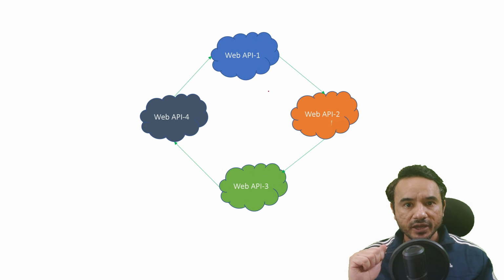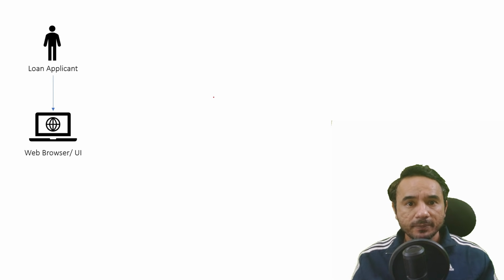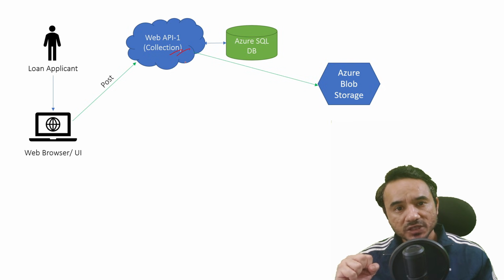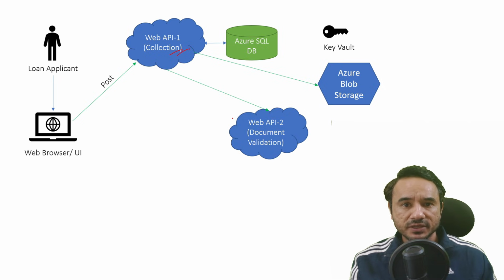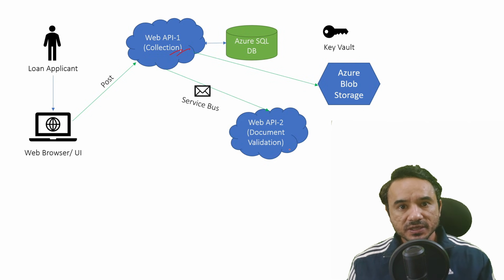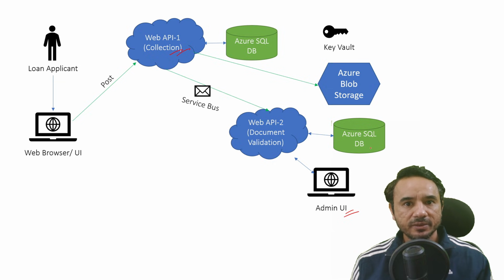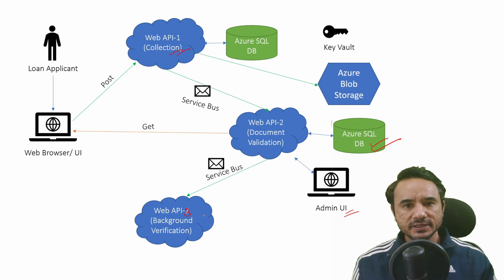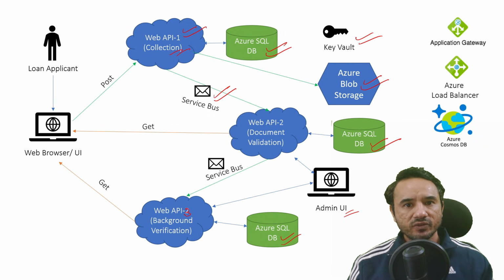My microservices architecture based .NET project at high level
✅ You’ll Get 3 Courses in 1 Bootcamp (Book Included):

        1️⃣ 500+ .NET Interview Q&A
                  Covers: OOPS, C#, ASP.NET MVC, .NET Core, Web API, SQL & Coding

        2️⃣ Mock Interviews + Faster Revision Flashcards

        3️⃣ Interview Success Kit
                   📝 .NET Resume Template + 👩‍💼 HR/MR Q&A  + 💸 Salary Negotiation Secrets

Below are the concepts I have used for creating the  microservices architecture based .NET project:
1. Multiple Web API's
2. Azure Key Vault
3. Azure Service Bus
4. Azure SQL DB
5. APIM
6. Azure Load Balancer
7. Azure Functions
8. Azure Cosmos DB
9. Angular (front end)